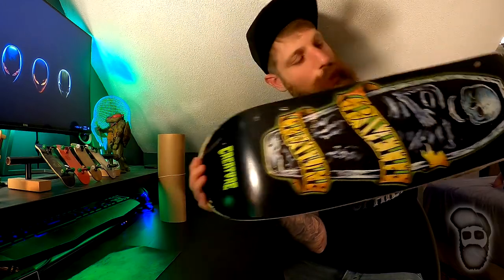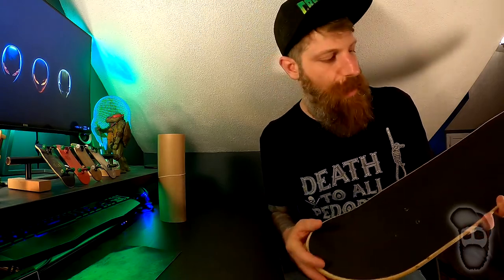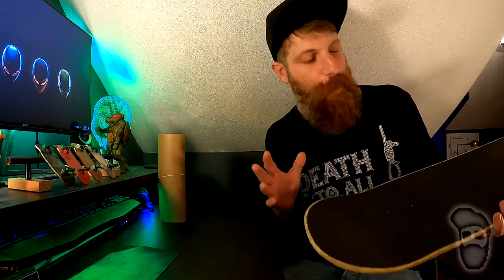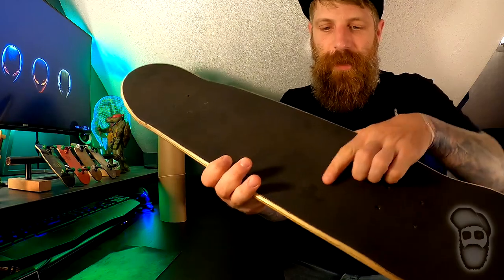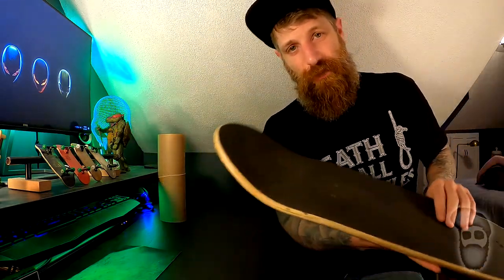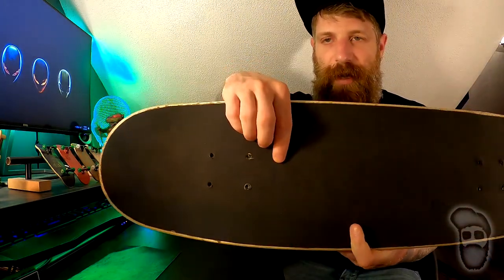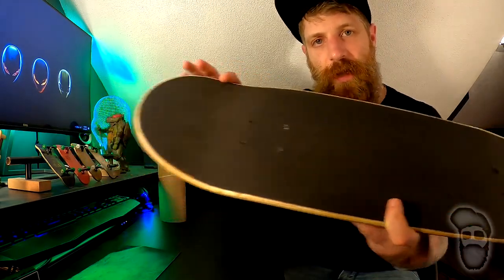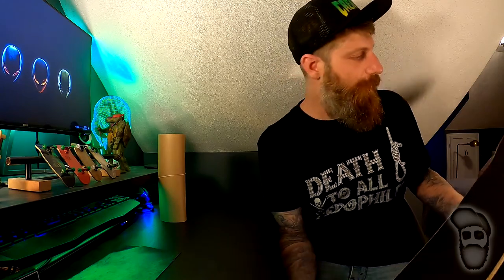SKATING DKL RUBBER GRIP FOR A MONTH!!! DKL Rubber Grip Tape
What's up guys, and welcome back to an all new video.  It's been a few months since I started skateboarding, and one of the first things I did when I got my Creature complete was install DKL's rubber grip tape.  How does it hold up to a month of abuse?  Let's find out!  Being a beginner, this board got skated hard.  I skated just about every day, just pushing around for hours.  I also got my feet wet with learning some beginner tricks.  I also have a lot that I haven't filmed yet.  I'll say I was very impressed with how well this stuff held up, and how great it felt to skate.  I have a part two to this, where I strip down the board and try out Amgrip grip tape.  That video should be up within the next week.